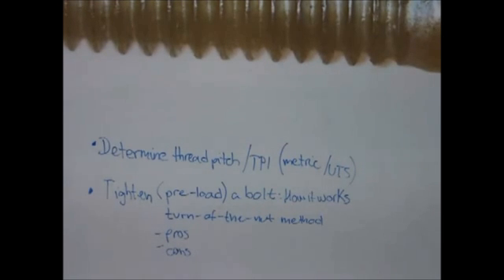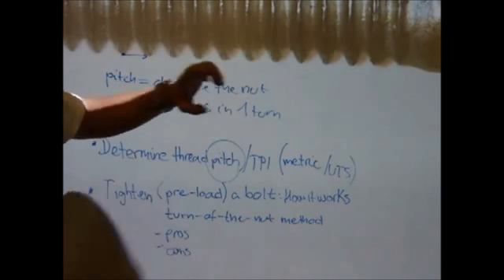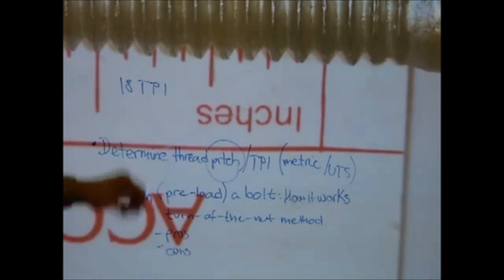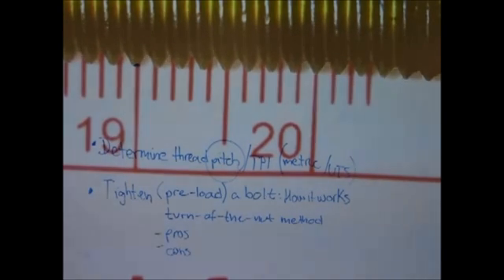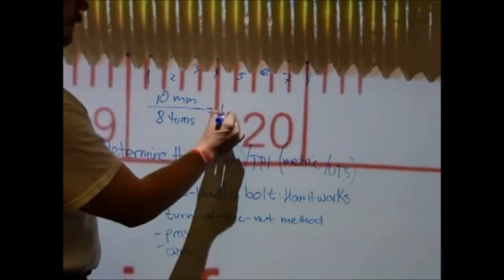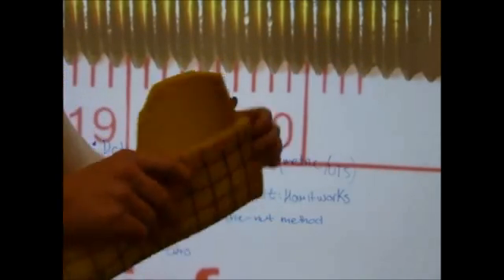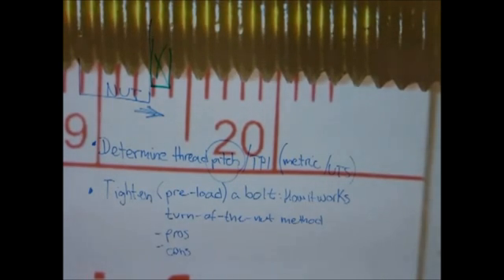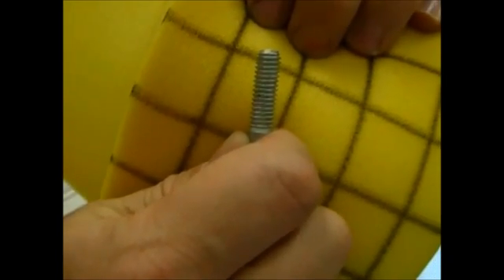Tighten bolts the more the better, eh